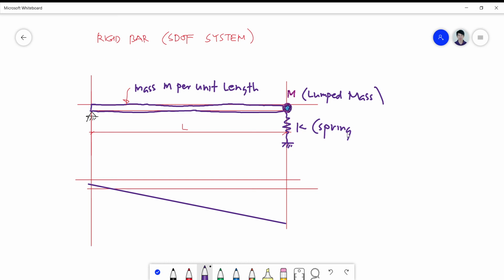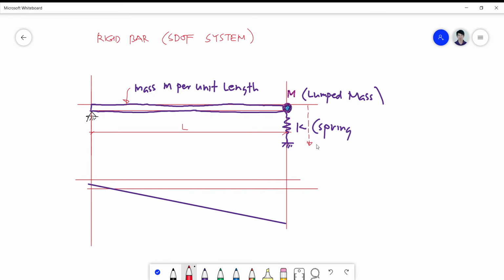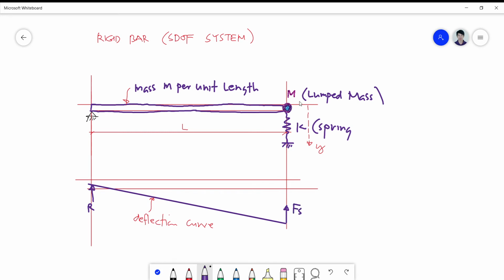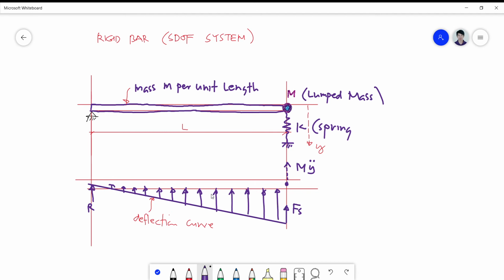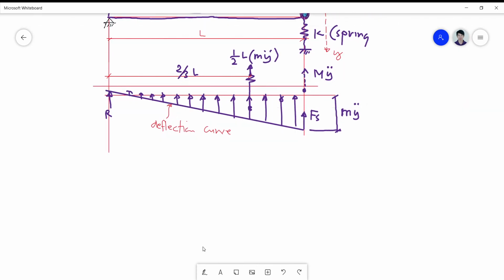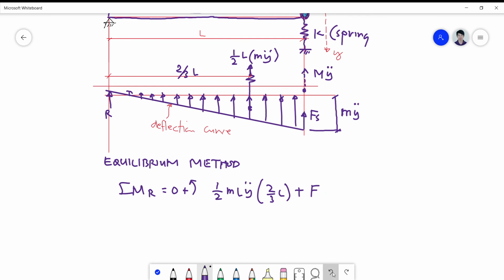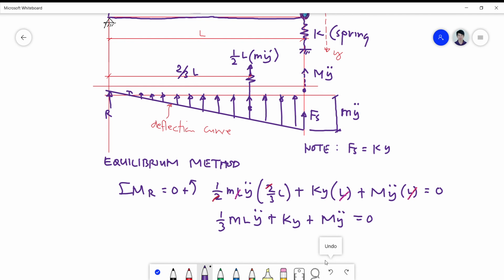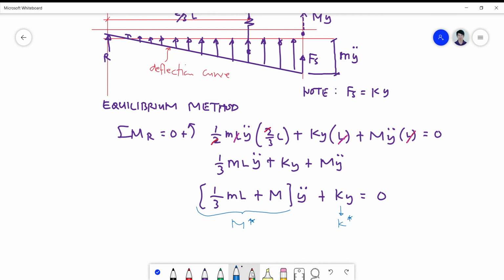TOV SDOF Rigid Bar Equilibrium Method